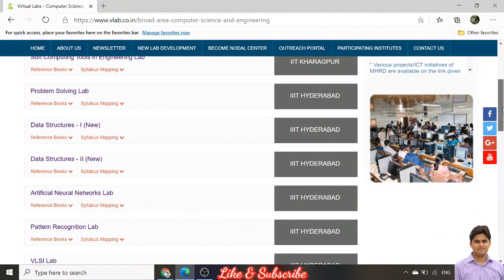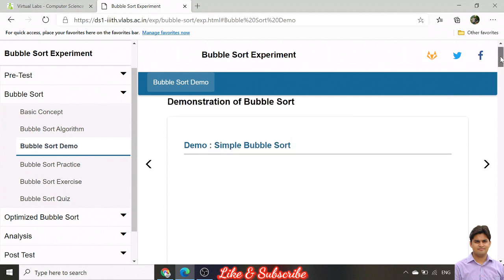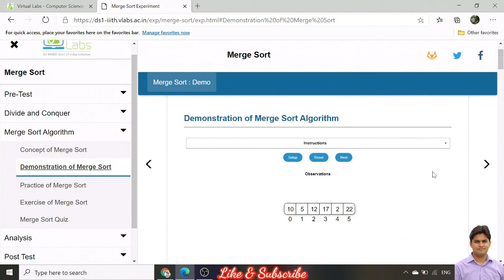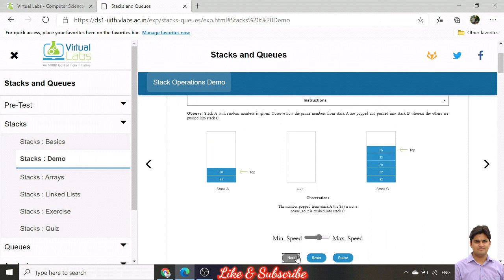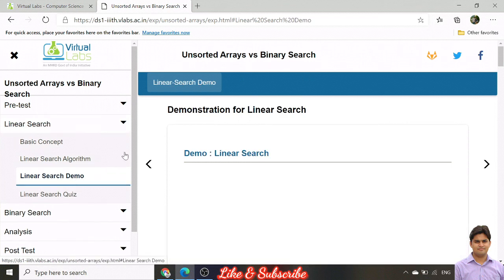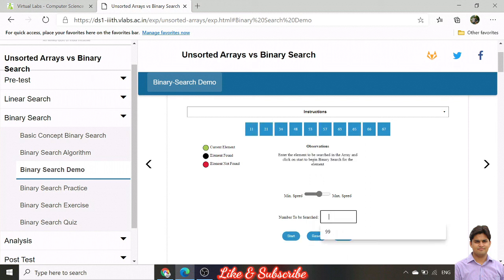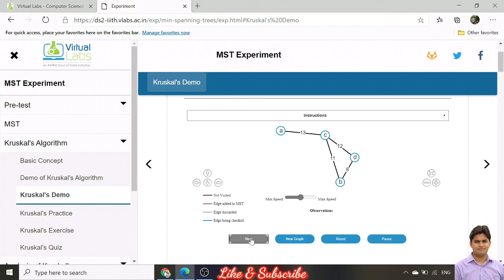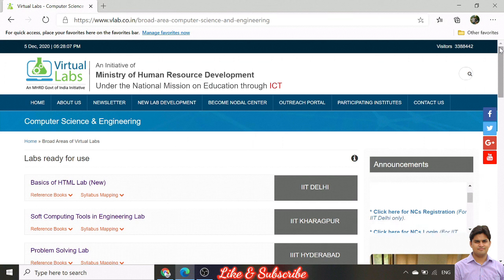CSE Experiments using Virtual Labs | CSE Practical's | Data Structure | Sorting | Stack | Queue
In this video you will learn about how we can perform computer science & engineering experiment's using virtual labs, sorting of array, stack, queue and minimum spanning tree etc.